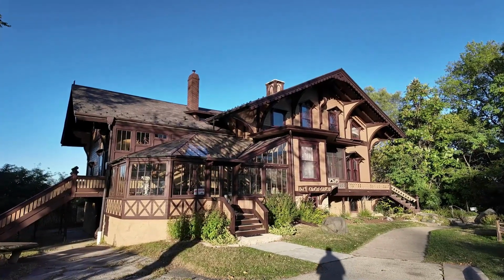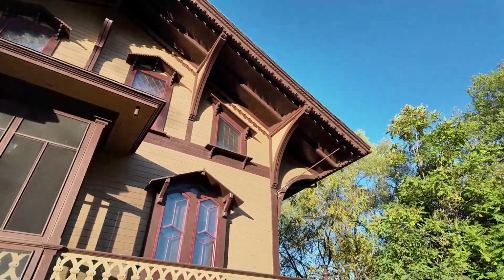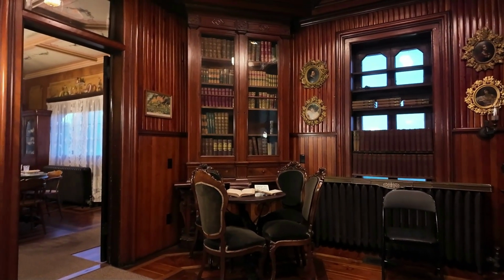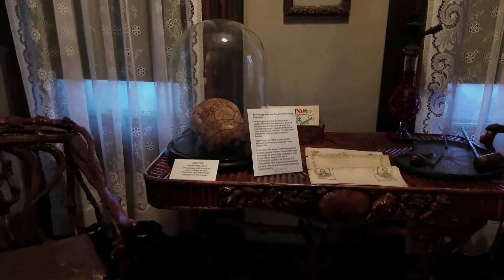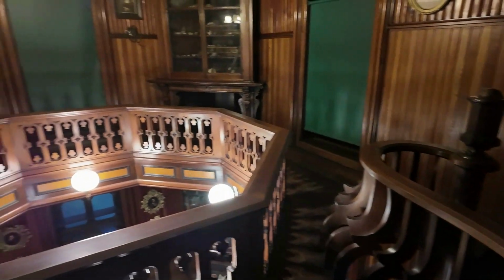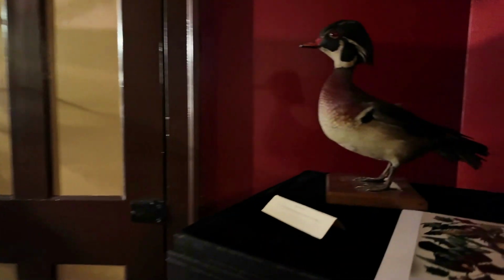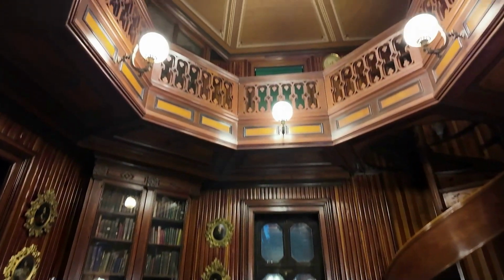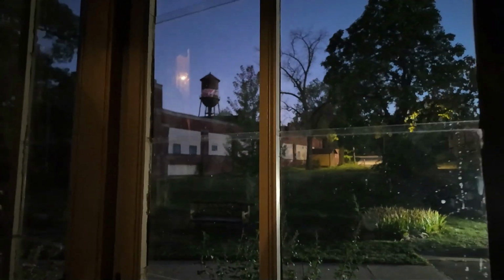Exploring a Historic Mansion with a Haunted History: Tinker Swiss Cottage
Welcome to Tinker Swiss Cottage, one of the most historic and haunted homes out there.  This 22 room mansion is located in Rockford, Illinois and was built by the affluent Tinker family from 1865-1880's.  It started as a one room cottage and expanded over nearly 2 decades.  It is also known for it's beautiful European inspired architecture and also is said to be haunted by several family members.  This home has been featured on Ghost Adventures and several other notable shows.  Join us today as we take a tour and explore this beautiful historic home and talk with Sam, the executive director of Tinker Swiss Cottage, who will tell us some of the history and some of the hauntings that happen here!